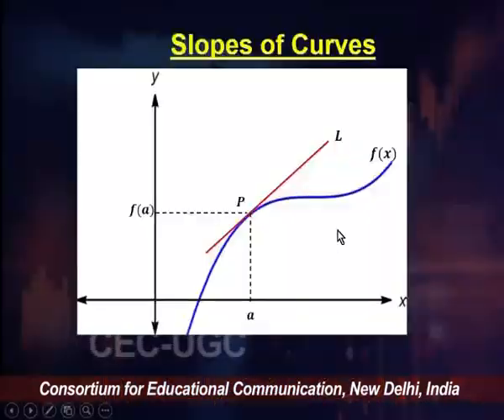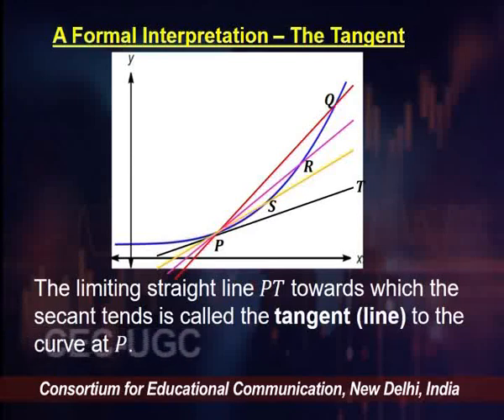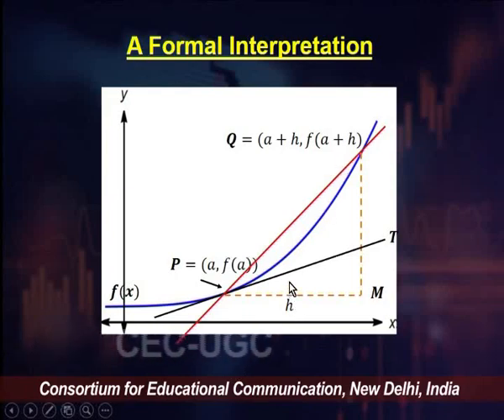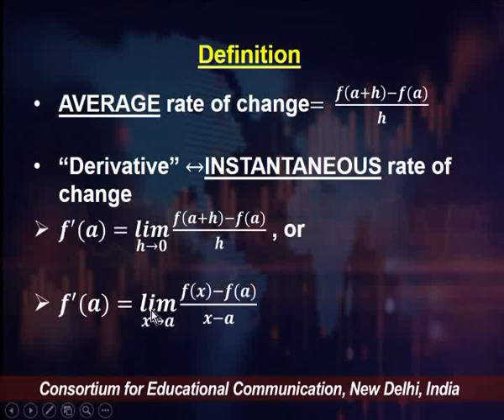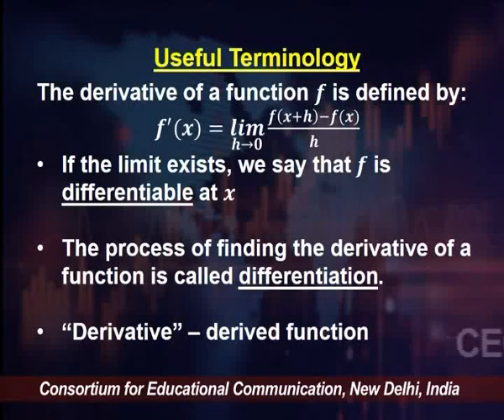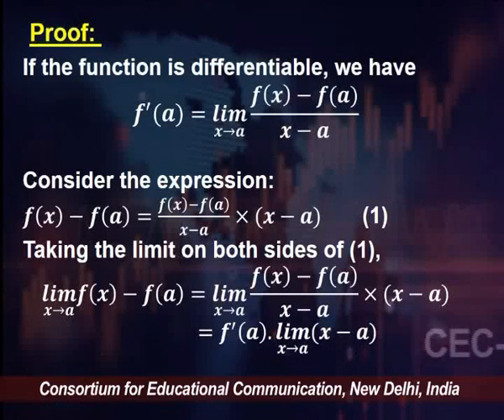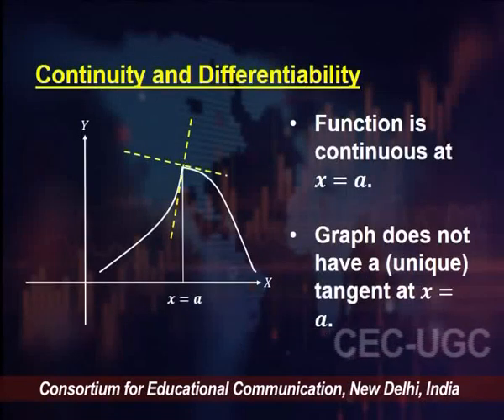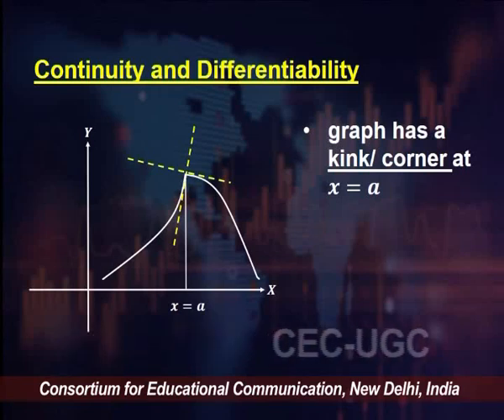Mathematical Methods for Economics (Lecture 23 ) : Differentiation - III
This Lecture talks about Mathematical Methods for Economics (Lecture 23 ) : Differentiation - III .